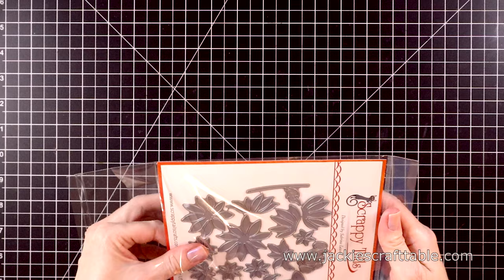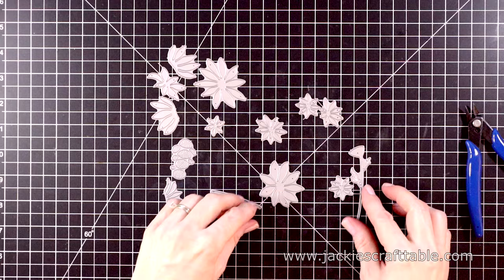Easy Watercolor Die Cuts Technique | Scrappy Tails Crafts | Whimsical Layering Daisies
Hello, everyone! I have a really fast, fun watercolor technique to show you today, as well as some beautiful new products from Scrappy Tails Crafts. I'm creating with their new stand-alone die set called Whimsical Layering Daisies. For the sentiments I'm using the Oopsy Daisy stamp set. This is one of my favorite stamps sets so far this year because of the darling images and the clever sentiments.
You can check out my blog of pictures of all three cards I created

Art Mediums
Prima Watercolors – Tropical
Decadent Pies

Tools
Jackie’s Craft Table Sequin Trays
Spellbinders Diamond Magnet [Amz
Mini Misti
Original Size Misti
Fiskars Paper Trimmer
Score Board
Cutter Bee Scissors
Sizzix Big Shot Machine
Mini Die Cutting Machine

Cardstocks
Arches Cold Press Watercolor Paper